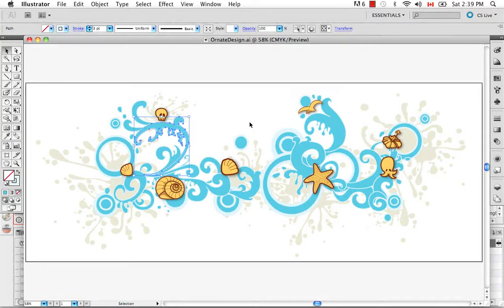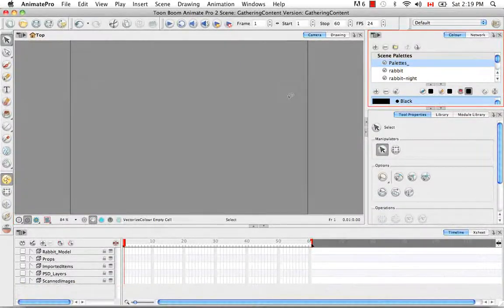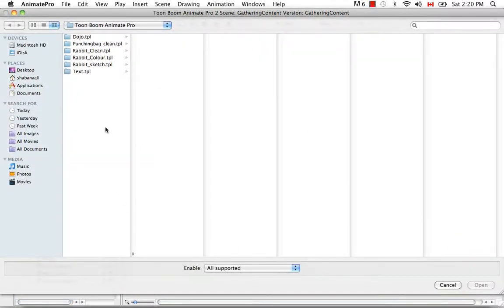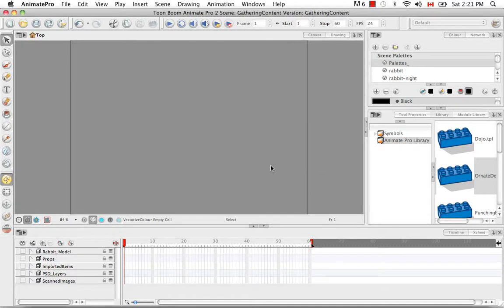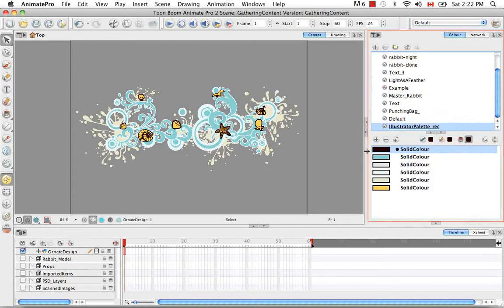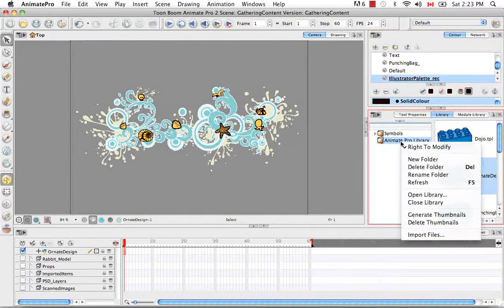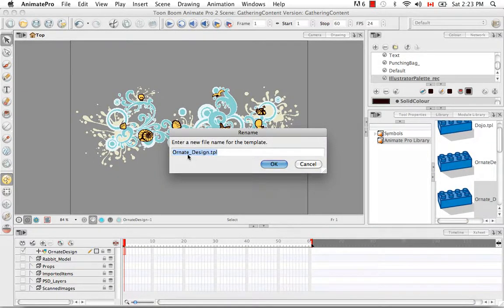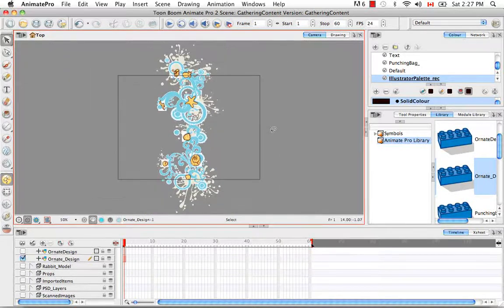Toon Boom Animate Pro 2 Video Tutorials - 32 Importing AI and PDFs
32 Importing AI and PDFs